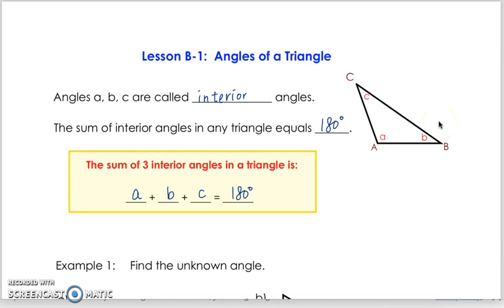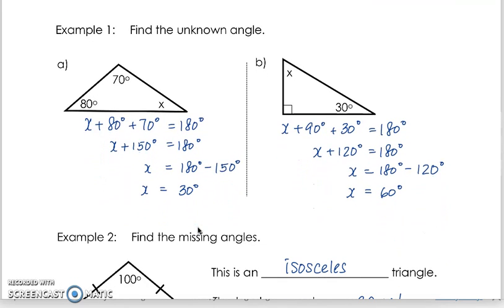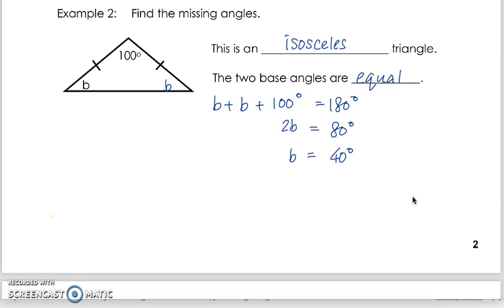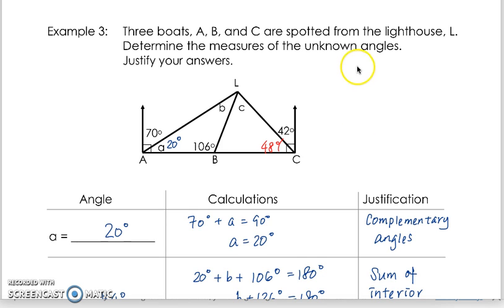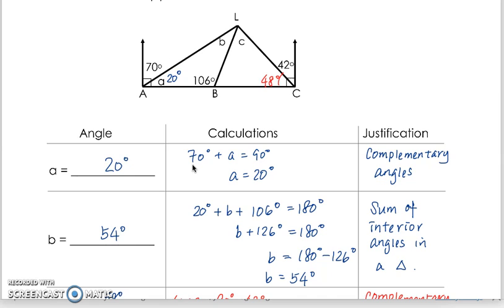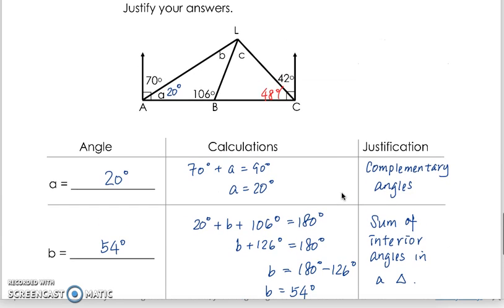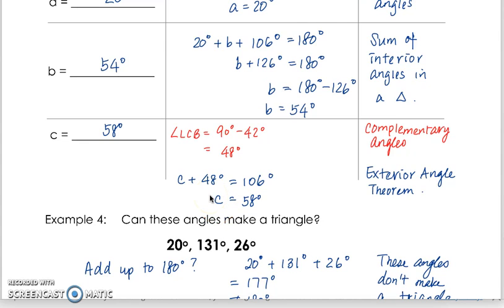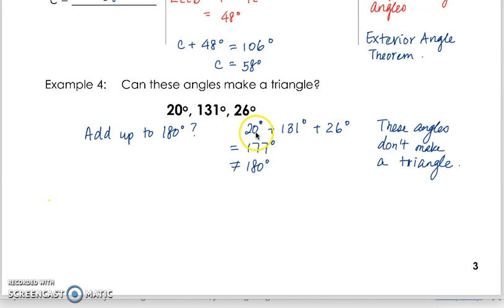MFM1P1 Lesson E1 (2019-2020)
Interior angles of triangles